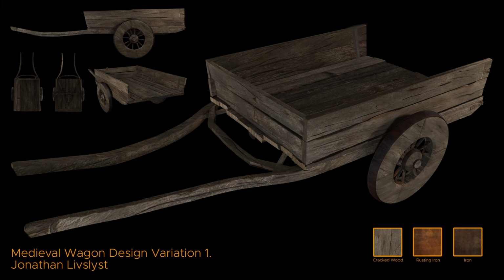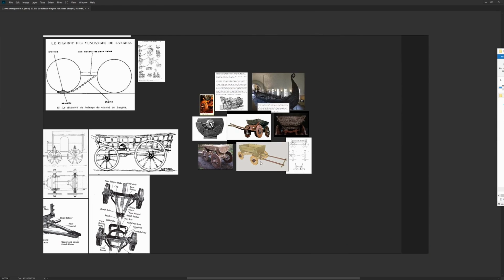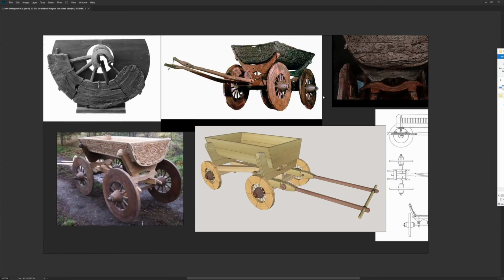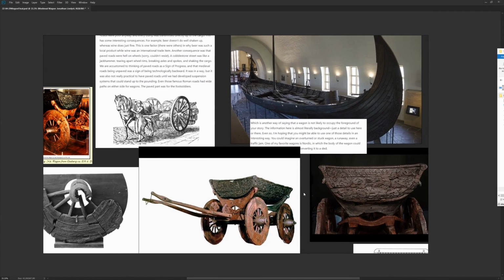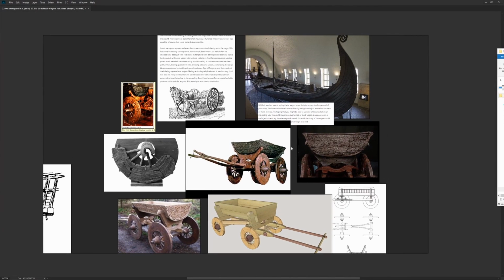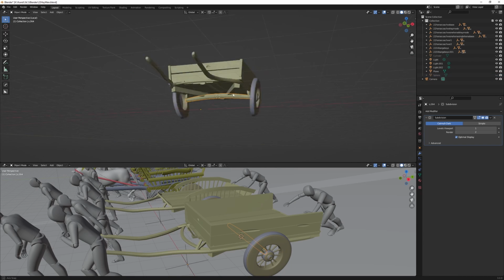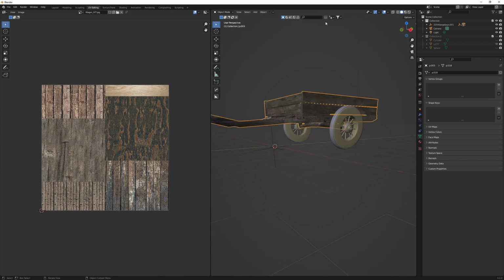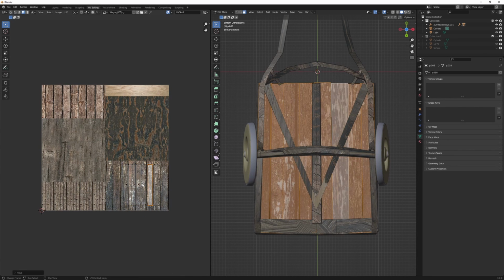Wagon Design 2 minute Demo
Prop workflow Demo. Research blender gravity sketch and final presentation.